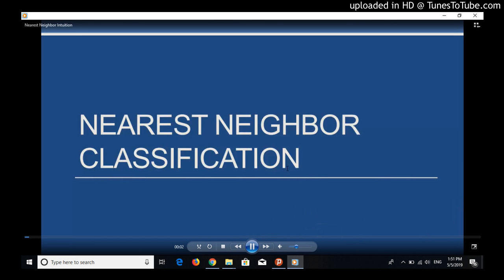Nearest Neighbor Intuition